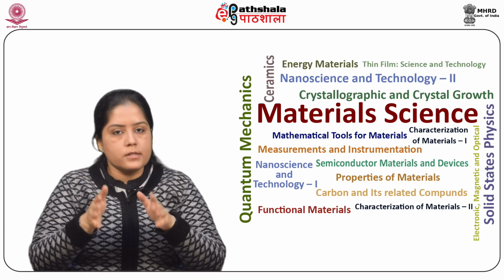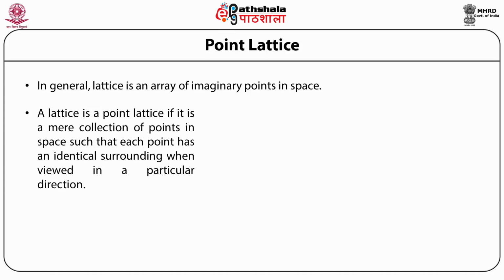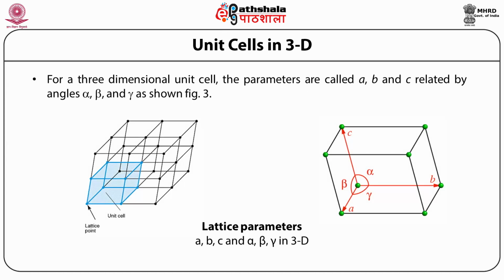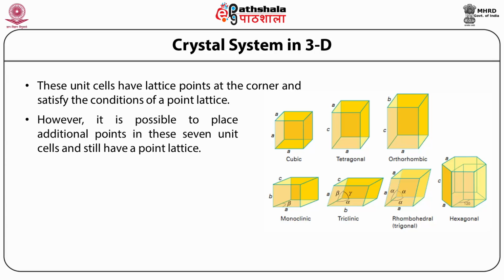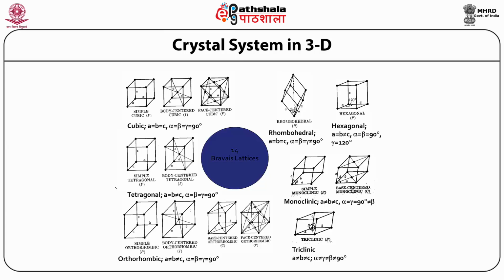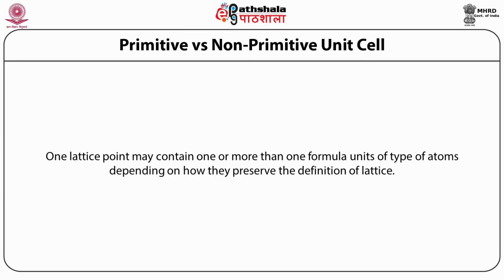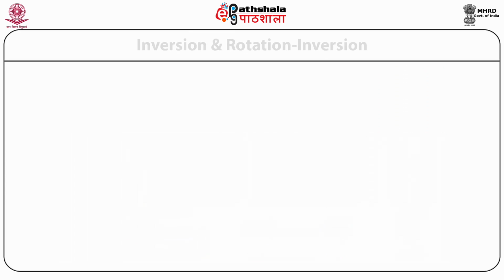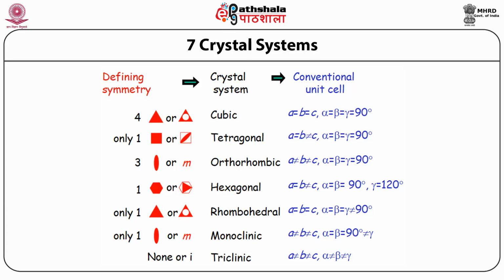Materials Science P14 M-1.3 A Brief Review of Structure of Materials